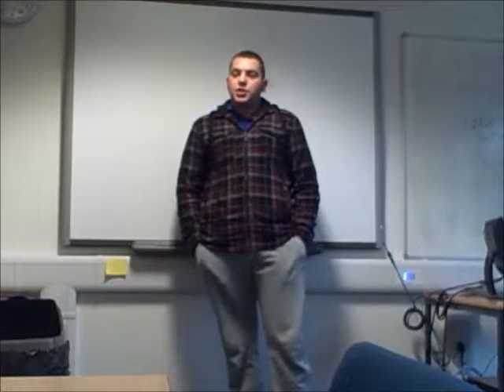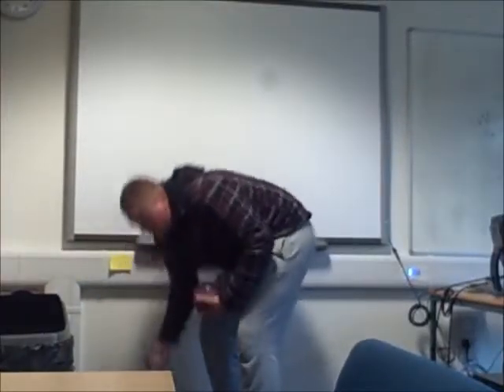Lawn Bowls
Presentation